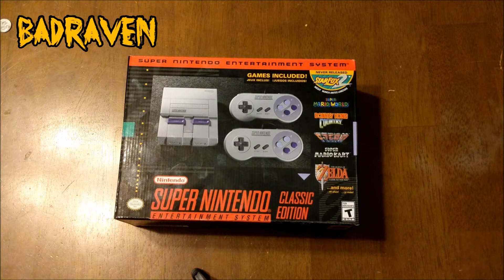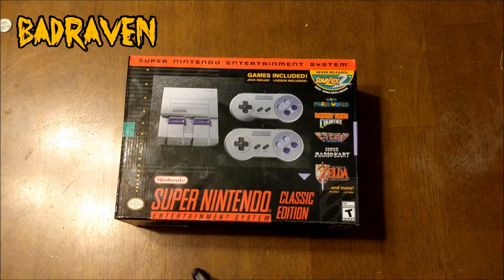SNES Mini Classic Edition Review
Hello my Flock, the Badraven here.  Andrew and I were very fortunate to get our hands on this awesome system, thanks to Pizowell.  Pizowell had gotten two units and asked if wanted to buy one, and we said yes.  So, this is our review of the system itself.

credits:   Intro is from, CRAZY BLUE WING TEMPLATE Blender Intro Template #32 ~By Suspicious HD .  Please check them out on youtube, great site for cool intros.